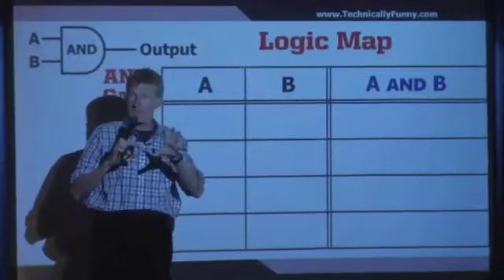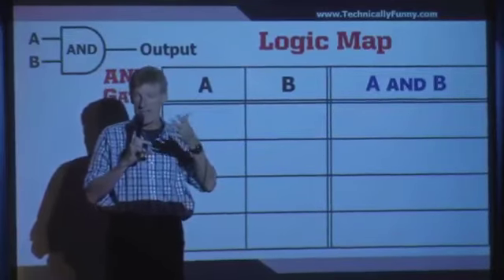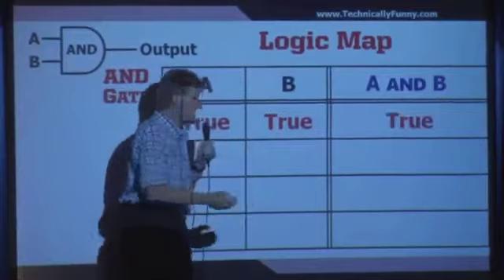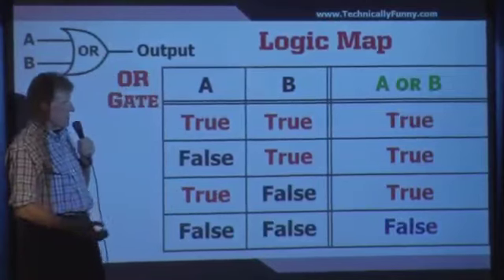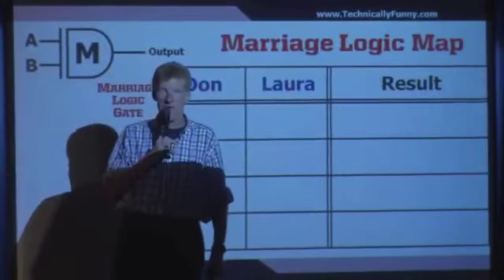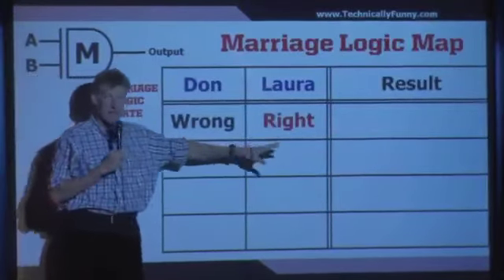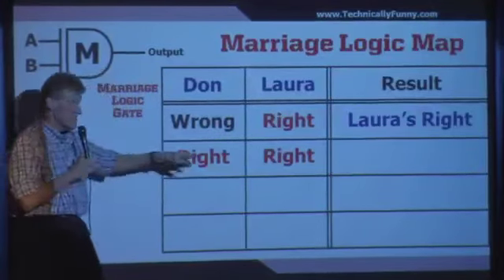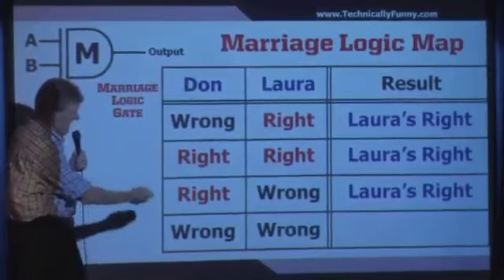Marriage logic map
Marriage logic gate
OR GATE
AND GATE
MARRIAGE GATE
very funny gate
teacher367